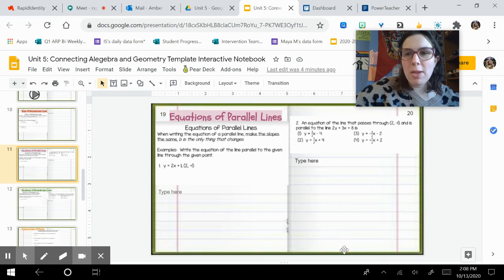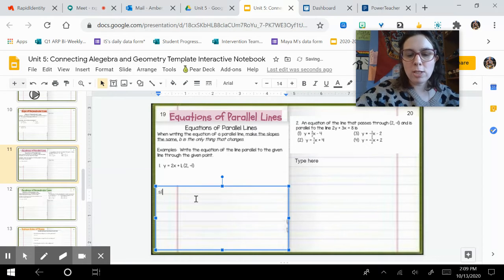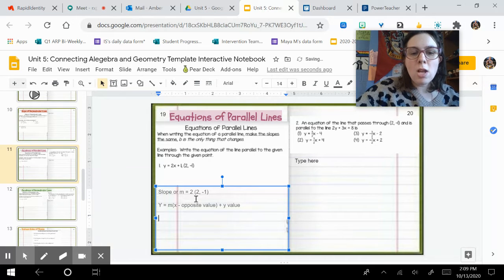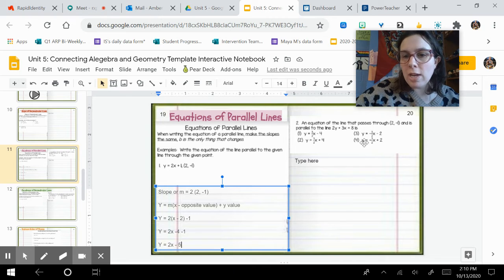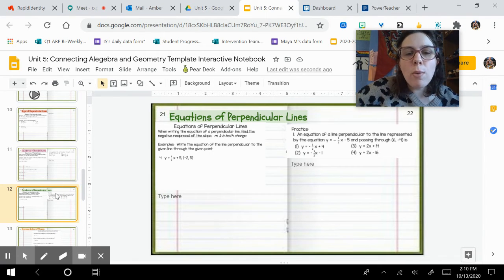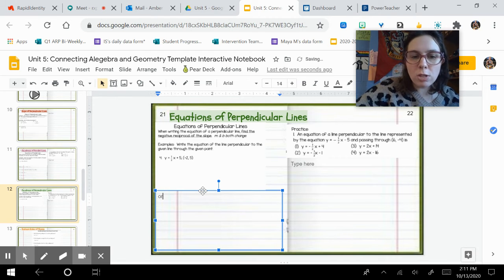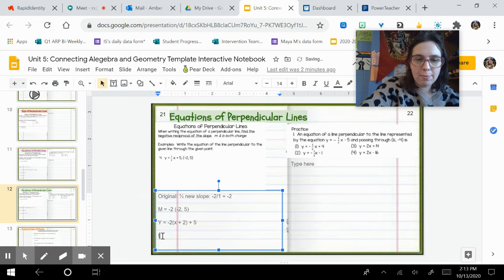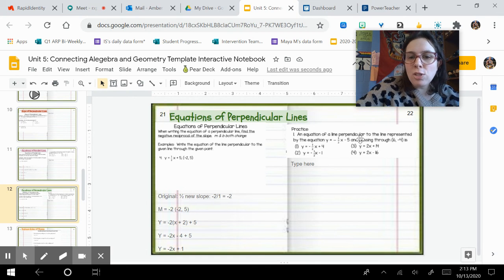Equations of Parallel and Perpendicular Lines